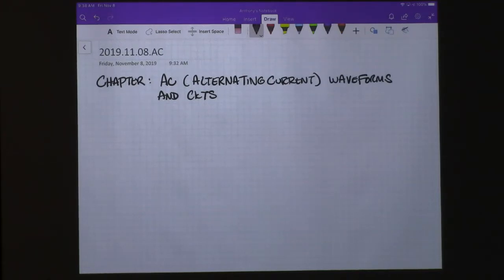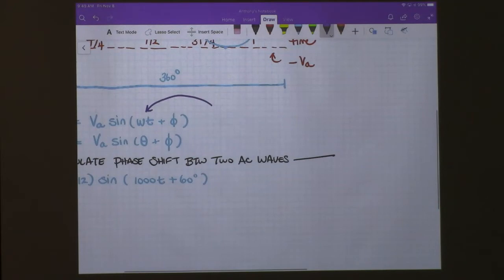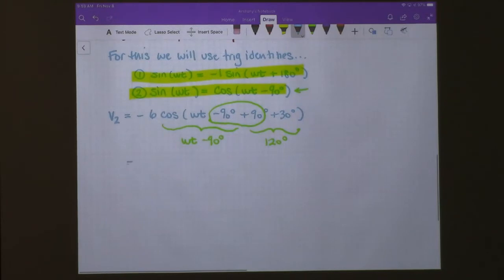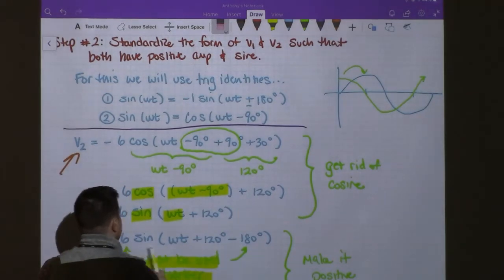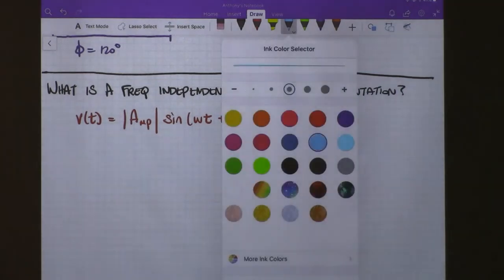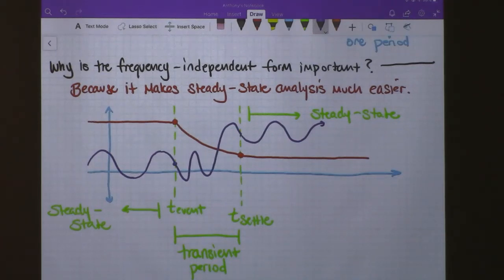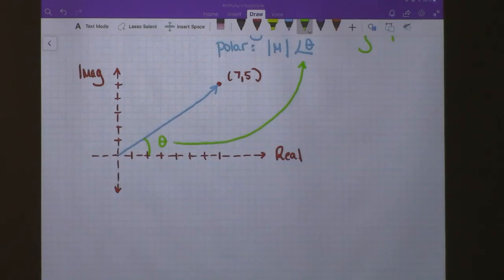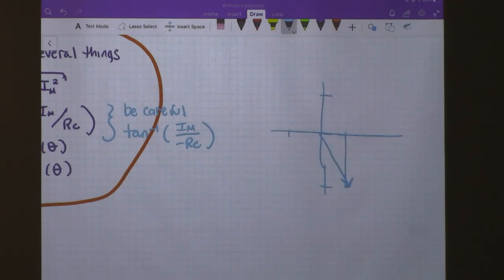ENG212-16: Introduction to AC Circuit Analysis (Chapter #08, Lecture #16)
November 8-15, 2019: Lecture #16 from ENG212/Circuits Analysis Course at The College of New Jersey presented by Dr. Anthony S. Deese, Associate Professor of Electrical and Computer Engineering as well as Department Chair.